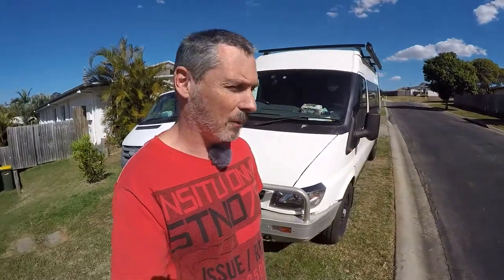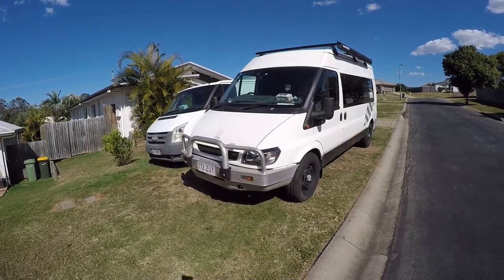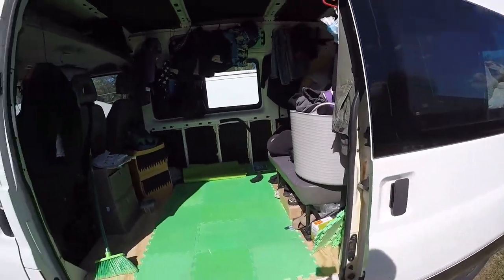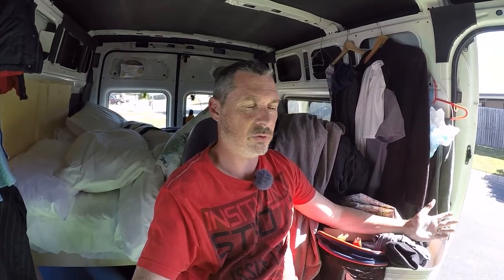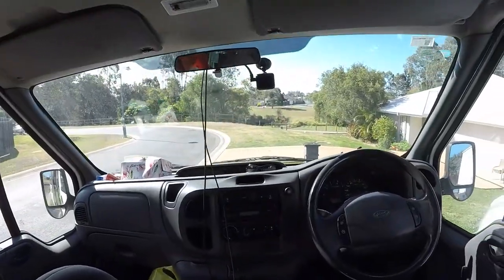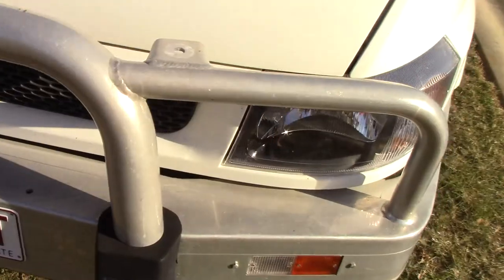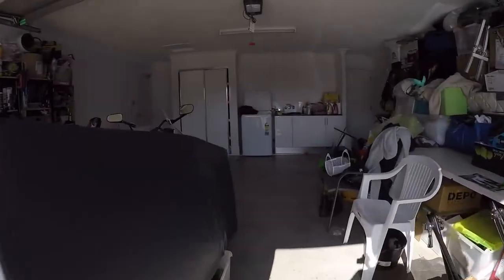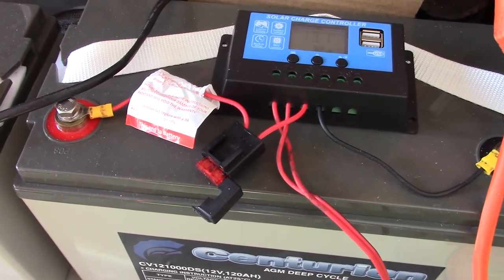Ford Transit T350, Van To Camper Conversion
I finally find and buy a Mid Roof LWB T350 transit van and begin cleaning it up, ready to fit it out as a camper, for family getaways. there are a few things to repair and plenty of planning to do and its not a task I have done before.
I have a shoestring budget to work with, but get stuck in anyway in the hope of making something good out of a sows ear.

For more camper van related content including product reviews and self-conversion help topics,
I also have a Facebook group for van conversion help that you can join

Products used in this project:
300W Monocrystalline Solar Panel

Renogy Rover Li 40Amp MPPT Charge Controller 12V 24V

Z Bracket Set For Solar Panel Mounting

Solar Panel Extension Cable

130AH AGM DEEP CYCLE BATTERY

150 Amp Watt Meter

Twin Core Cable 10M

Battery Copper Cable Lugs

12 Way Blade Fuse Block Box Holder

5 Gang 12V Switch Panel ON-OFF Toggle 2 USB

Waterproof Solar Panel Cable Entry

Dual Boat Caravan Car USB Cigarette Lighter Socket

12V 5KW Diesel Air Heater

OZtrail 80L Dual Zone Fridge/Freezer

Tools used in the project:
Cable Ratchet Crimper

Heavy Duty Battery Terminal Crimping Tool